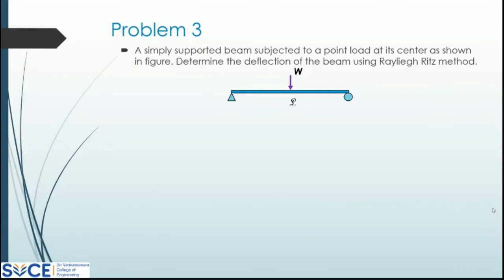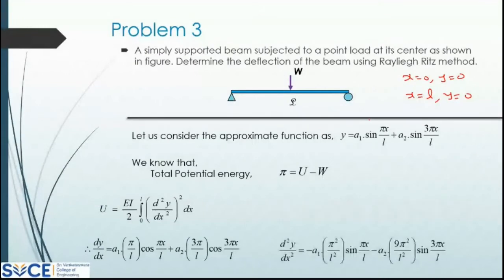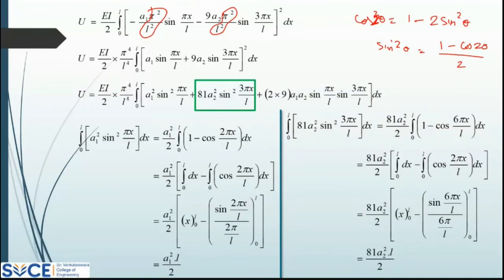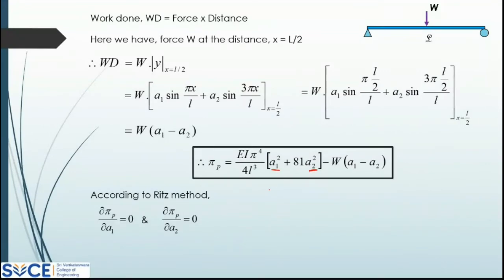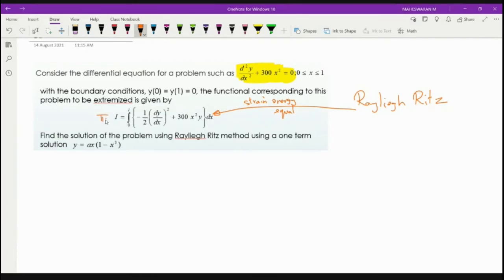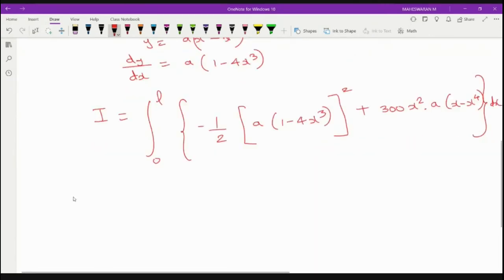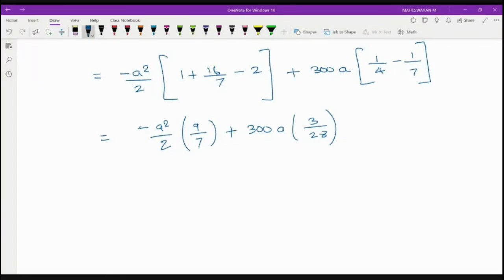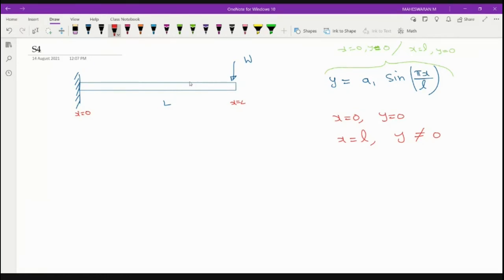FEA_U1S9_Problems in Rayliegh Ritz method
00:00  Problem 1- Simply supported beam carrying Point load at center using two term trigonometric function
13:36 Problem 2- Additional problems in Ritz method
22:55 Trigonometric trail function for cantilever beam - Discussion